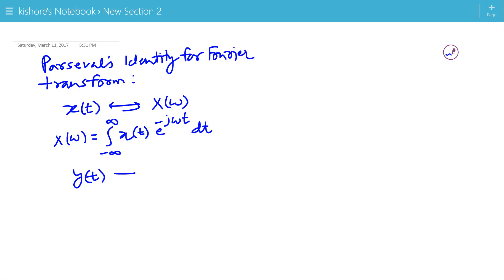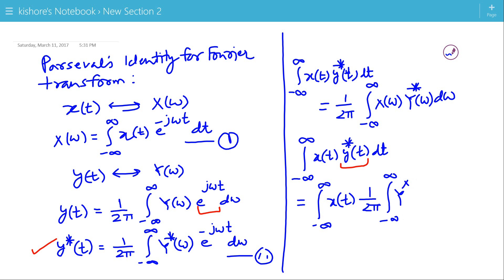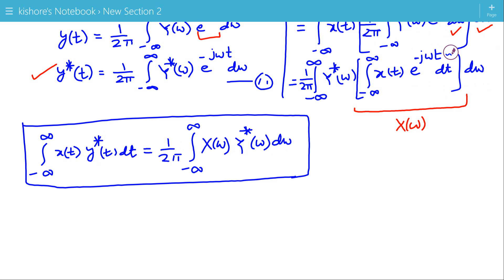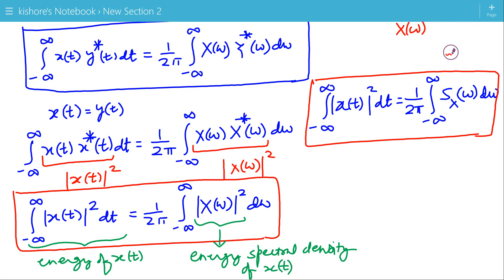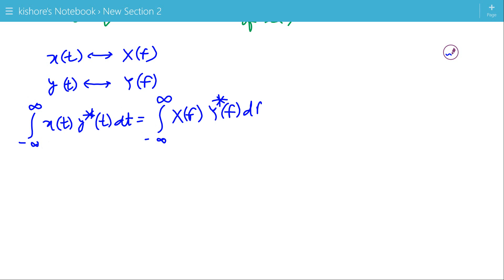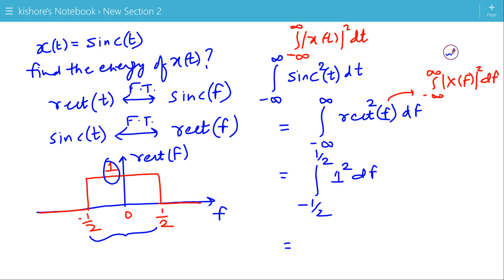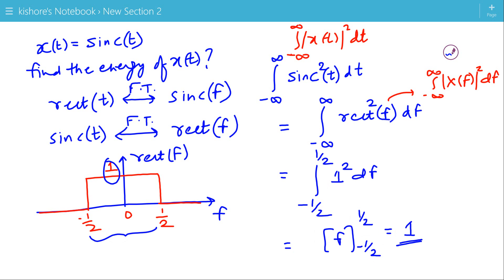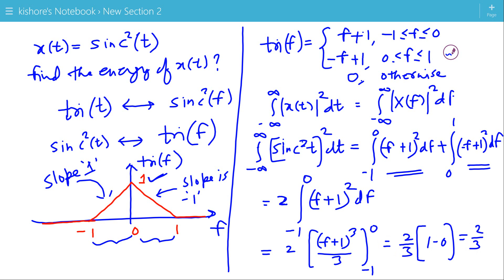Parseval's Identity for Fourier Transform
Parseval's Identity for Fourier Transform is discussed in this video. Parseval's Identity for Fourier Transform can be used to find the energy of various singals. Parseval's Identity for Fourier Transform and its examples are explained in this lecture. Energy of sinc function and sinc squared function are determined using Parseval's Identity for Fourier Transform.